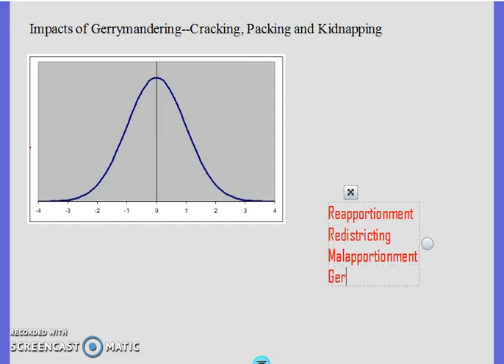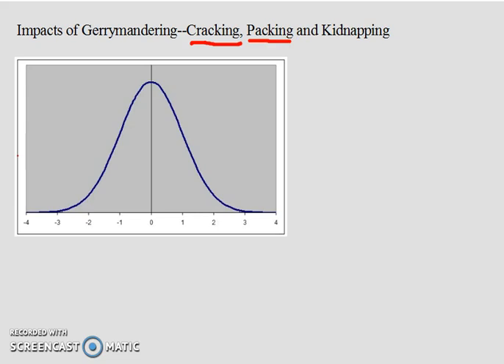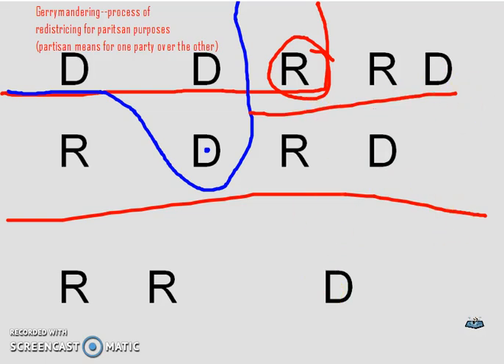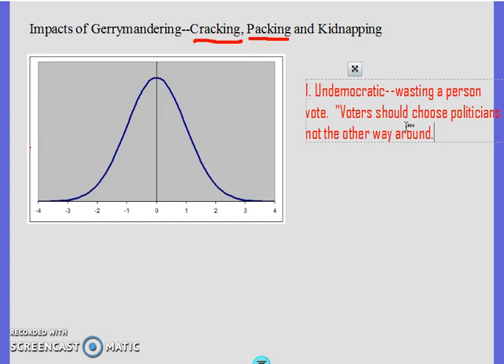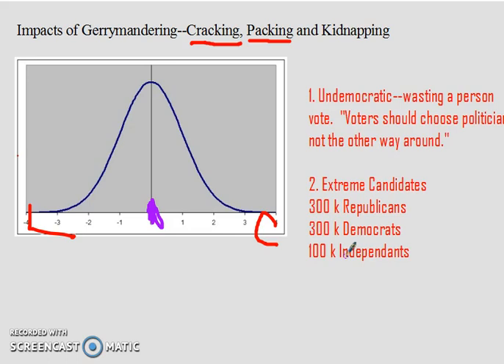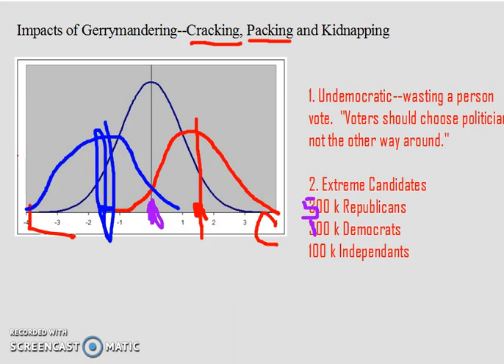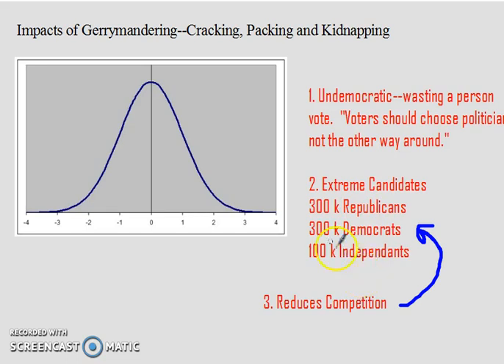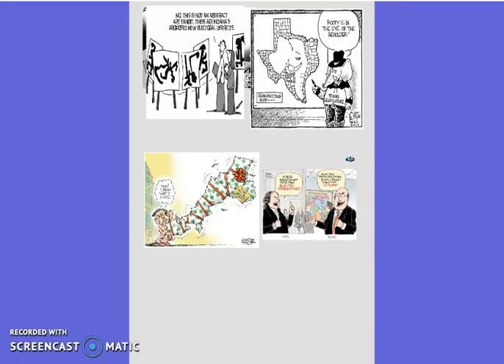Impacts of Gerrymandering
Part two of the discussion about congressional reapportionment.